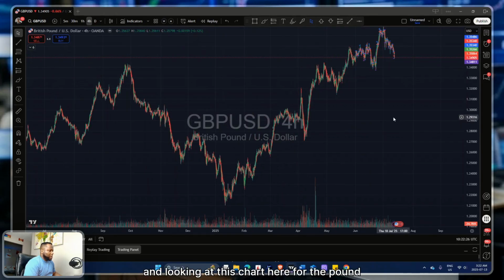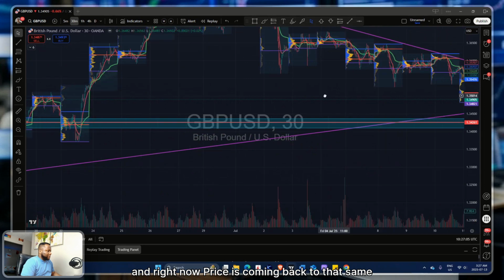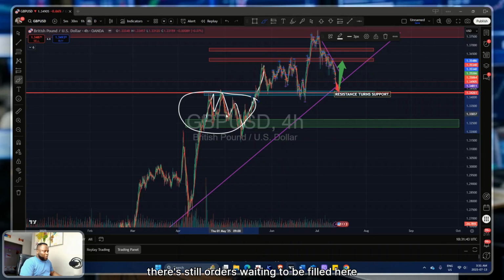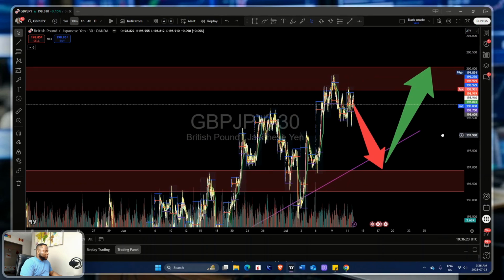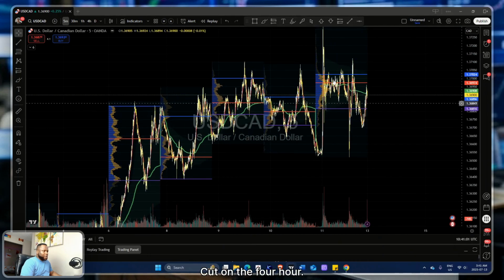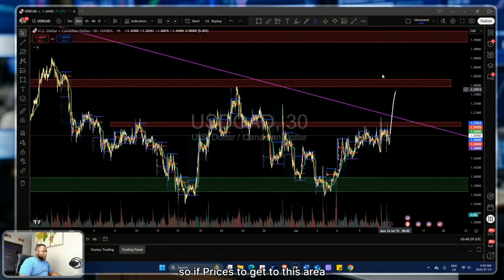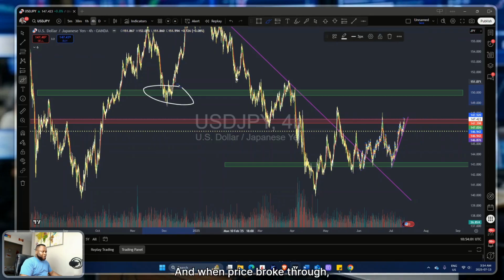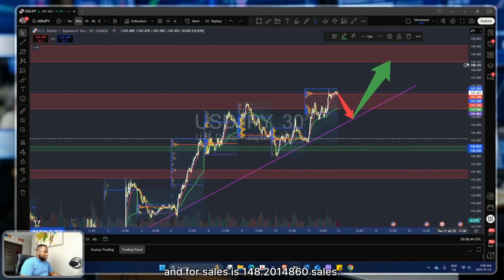Trading week ahead 07 13 to 07 18 premarket plan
Premarket Analysis for GBP.USD, GBP.JPY, USD.CAD, USD.JPY